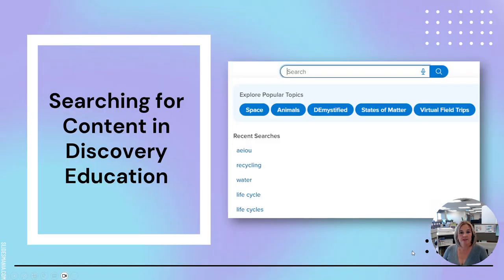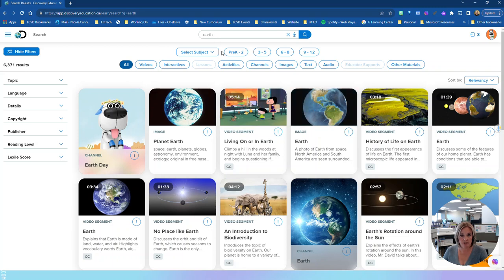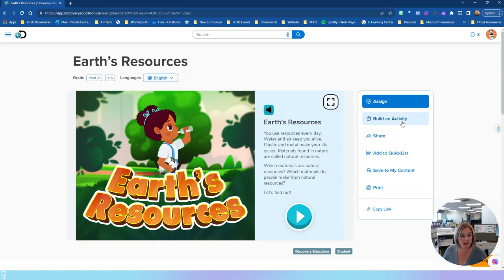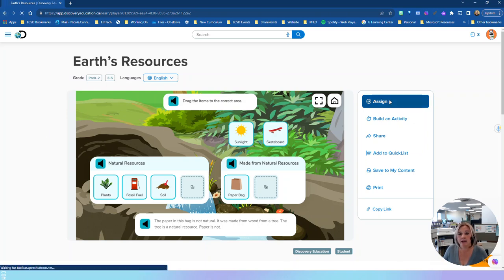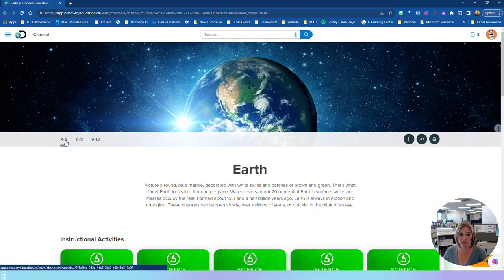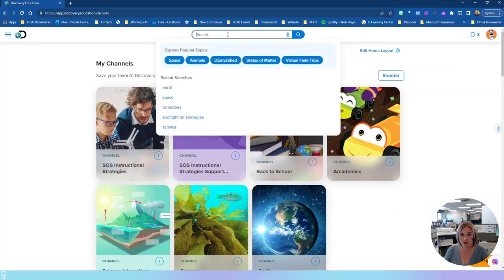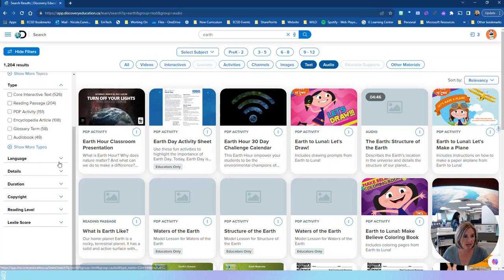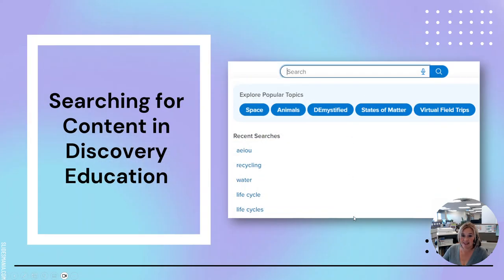Destination Discovery Series Searching by Keyword in the Search Bar